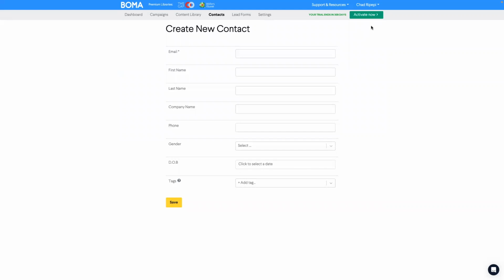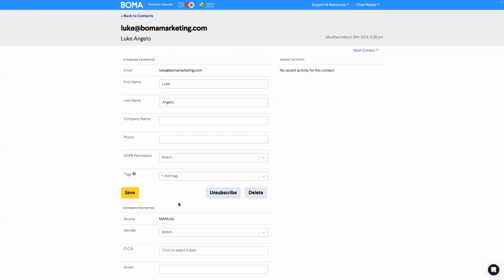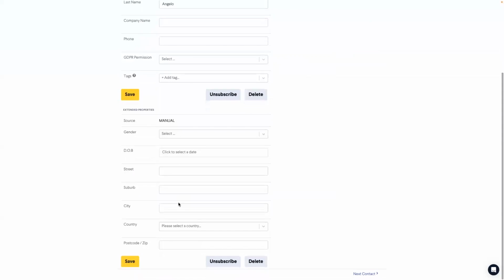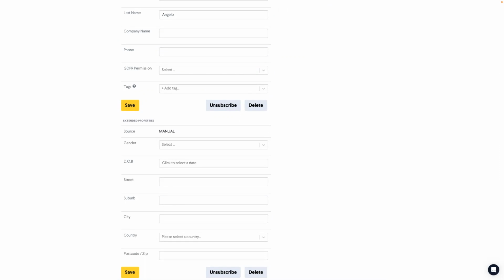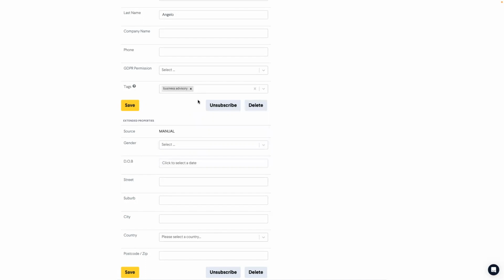Create a contact record in BOMA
In this video tutorial we explain how to add a new contact to BOMA manually.